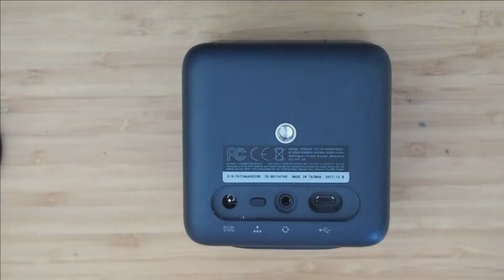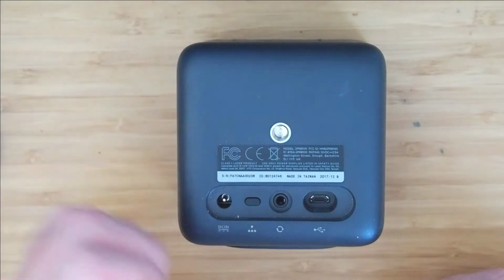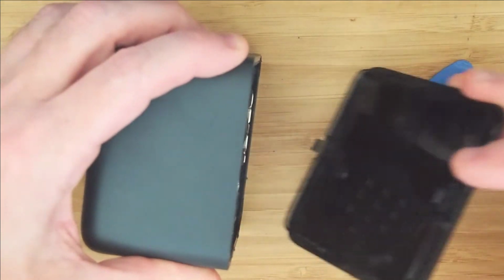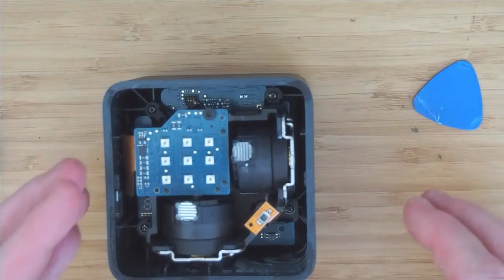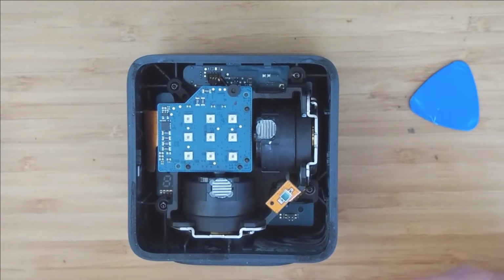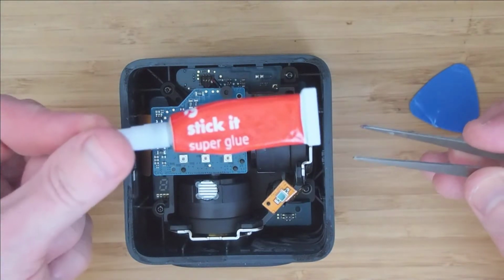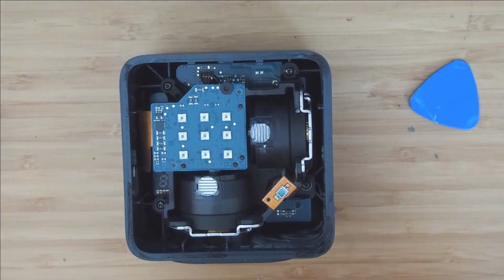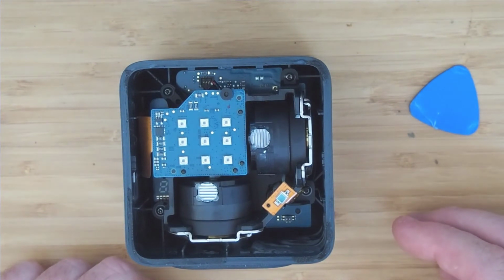HTC VR VIVE BASESTATION BUZZING FIX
A very easy fix. You wont even need a screwdriver.  Just need a :

sharp blade
a spudger
some sort of tweezers

super glue  IMPORTANT... USE A TINY TINY TINY DOT OF GLUE.

If you have a very loud hum or buzzing from your base station then watch the whole video first before ripping yours apart.

Mine was out of warranty and opening yours will certainly void yours if you have one.

As usual, you undertake any repairs such as this at your own risk.